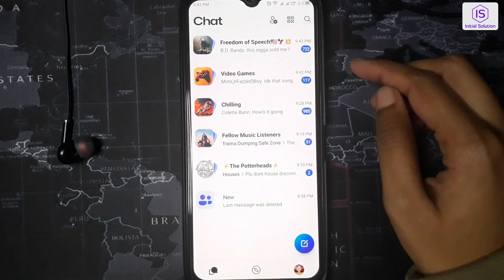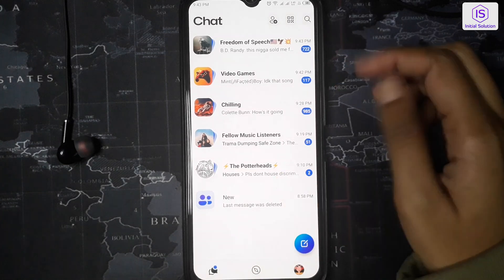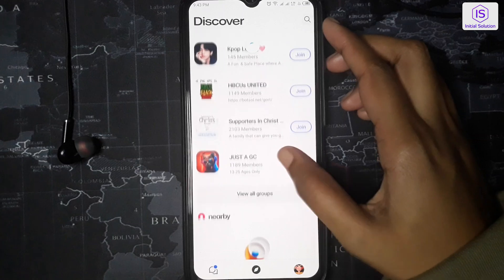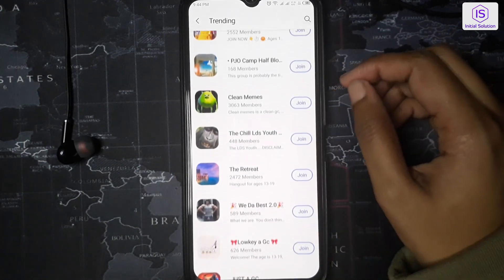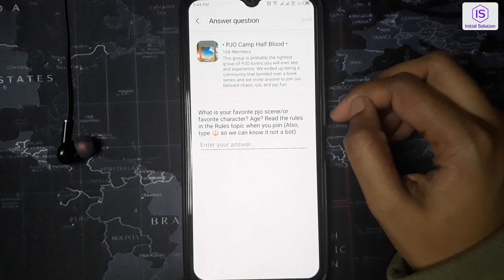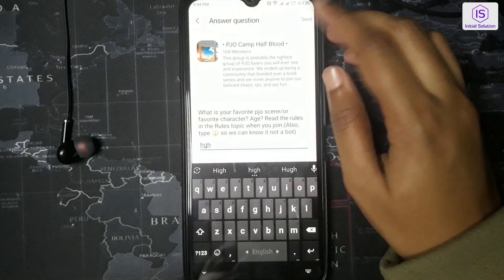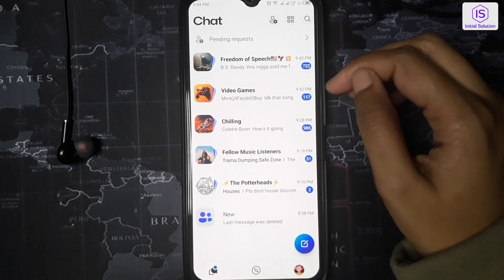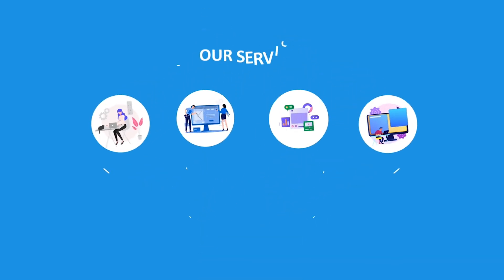📲 How to Join a Group on GroupMe 2024 [Step-by-Step Guide]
Want to join a GroupMe group but not sure how? In this quick tutorial, we’ll show you how to join a GroupMe group using an invite link, a QR code, or by searching within the app. Whether you're using iPhone, Android, or desktop, follow these easy steps to start chatting with your group! 🗨️🎉

📌 **Quick Steps to Join a Group on GroupMe:**
1. **Open GroupMe:** Launch the GroupMe app on your device.
2. **Use an Invite Link:** Click on the invite link shared by a group member.
3. **Scan a QR Code:** If provided, scan the QR code to join instantly.
4. **Join via Search:** Open the app, tap the search bar, and enter the group name (if it’s a public group).
5. **Accept the Invitation:** Tap "Join Group" to confirm and start chatting.
6. **Enable Notifications (Optional):** Stay updated by turning on group notifications.

📖 **Chapters of How to Join a Group on GroupMe:**
0:00 Intro
0:30 Joining via Invite Link
1:00 Joining via QR Code
1:30 Searching for Public Groups
2:00 Final Steps & Tips